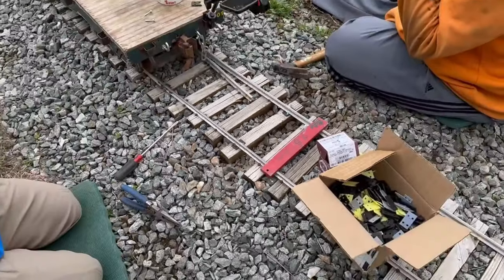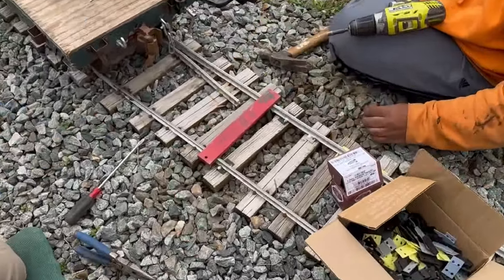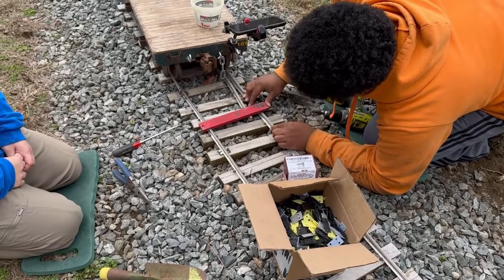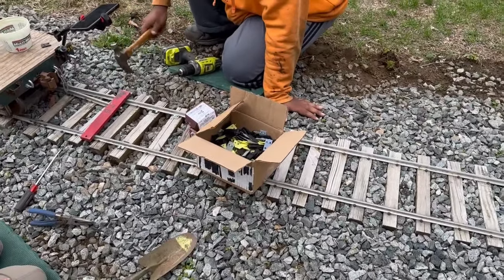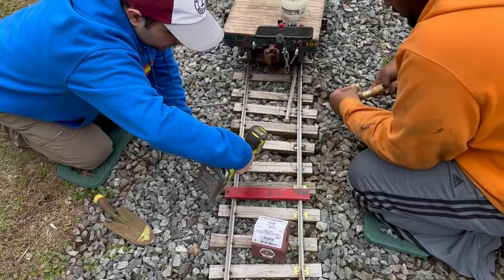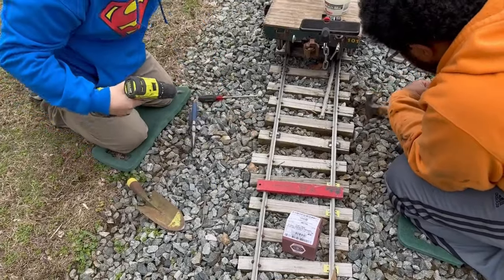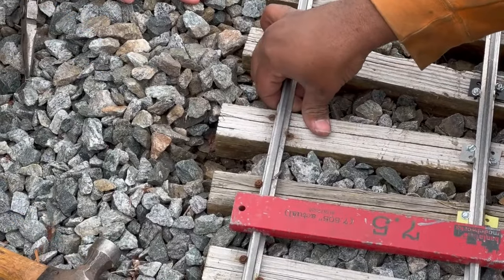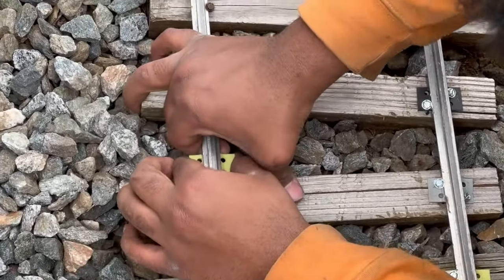April 2024 MBR Work Days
Went out to work on the Mill Brook Railroad